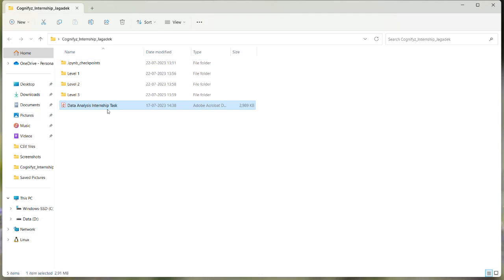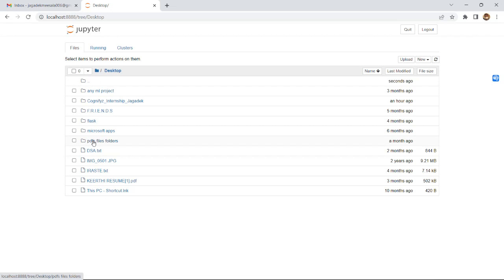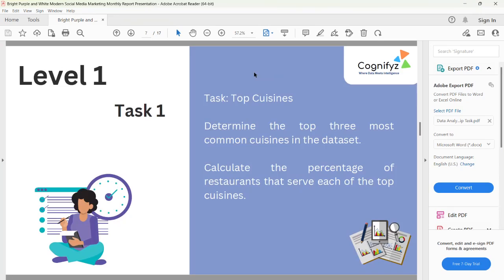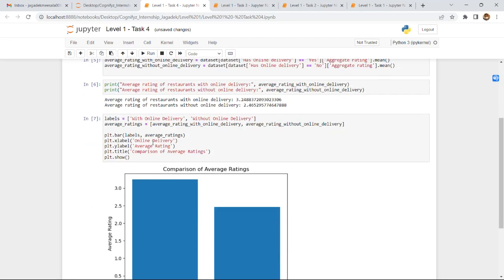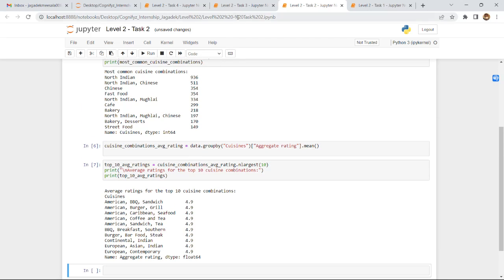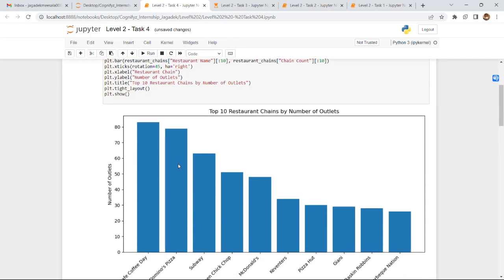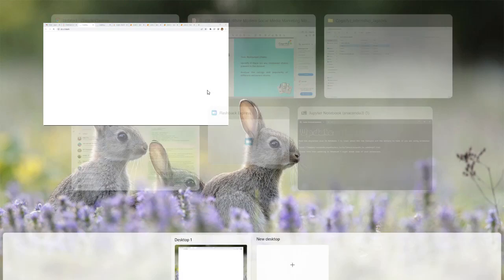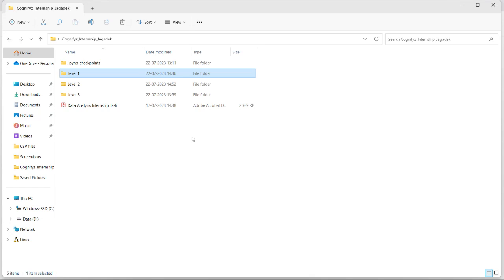Data Analysis Internship💥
I have did a Data Analysis Internship provided by Cognifyz Technologies.
This is a remote 1 month internship where I was given 11 tasks to do in the given duration.